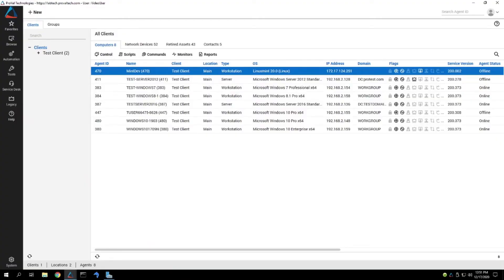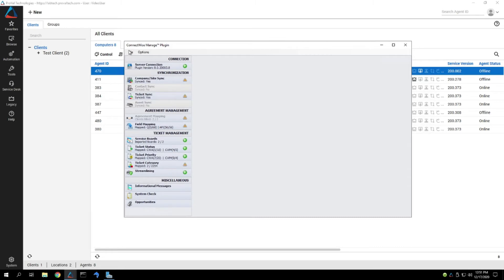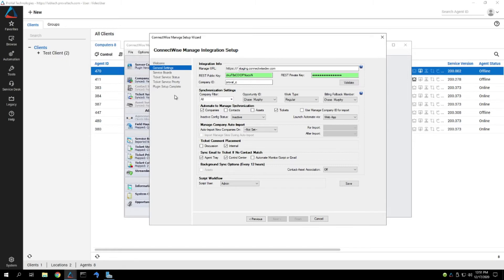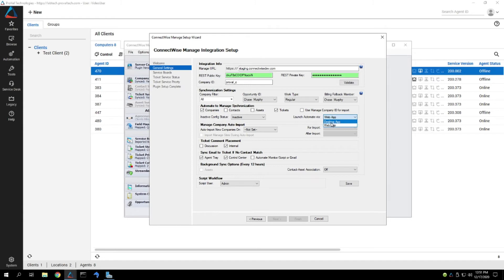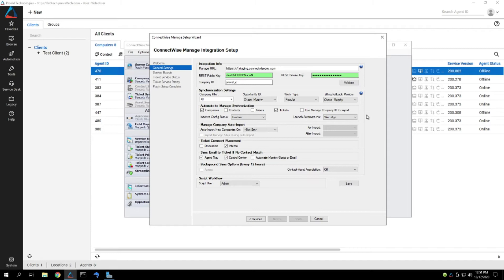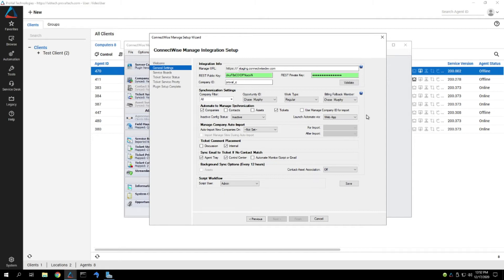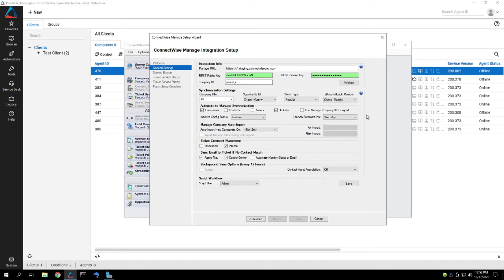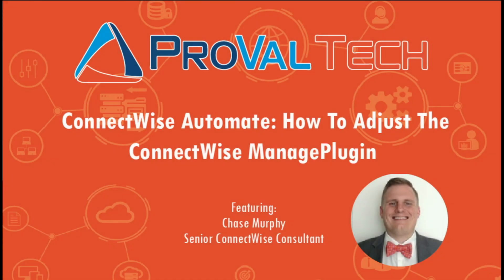Adjusting the ConnectWise Manage Plugin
In this video our Senior ConnectWise Automate Consultant, Chase, will walk you through the steps on how to adjust the ConnectWise Management Plugin